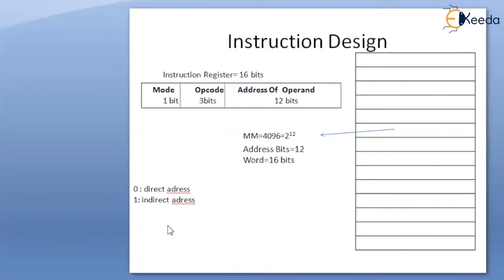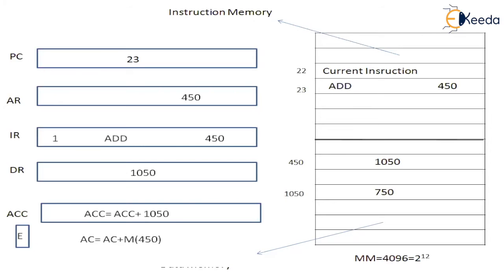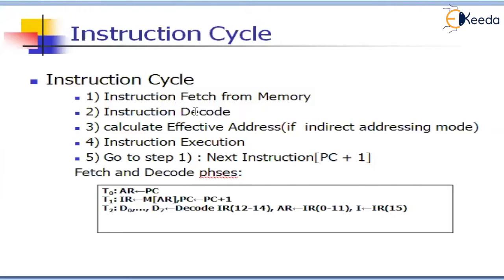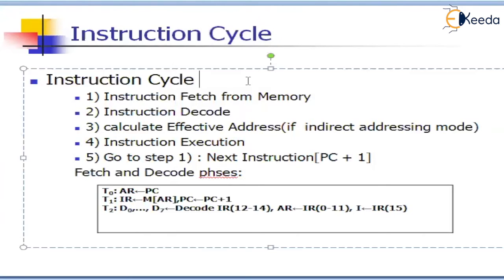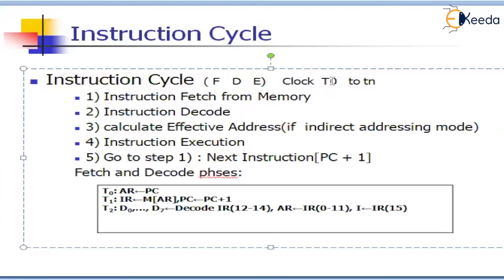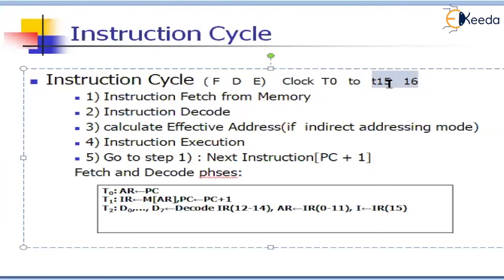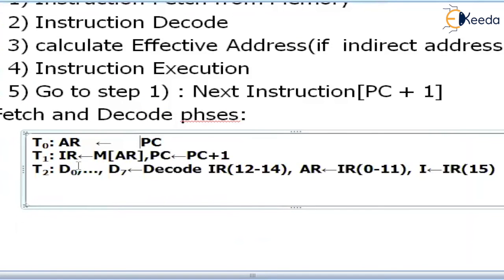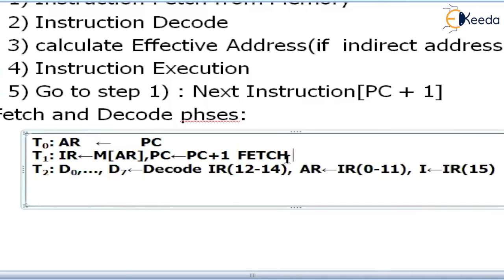Comprehensive Guide To Control Unit 1 In GATE Digital Circuits | Part 1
Welcome to the first part of our series on the Control Unit in Computer Organisation and Architecture for GATE Computer Science Engineering.

In this video, we will delve into the intricacies of the Control Unit, a fundamental component of any computer system. We will explore its role, how it interacts with other components, and why it's crucial for the overall operation of a computer system.

This video is designed for students preparing for the GATE Computer Science Engineering exam, but anyone interested in learning more about computer architecture will find it beneficial.

Key topics covered in this video include:
- The role and importance of the Control Unit
- The interaction of the Control Unit with other components
- Detailed explanation of how the Control Unit operates

Happy Learning.